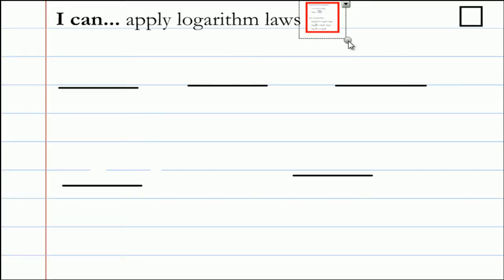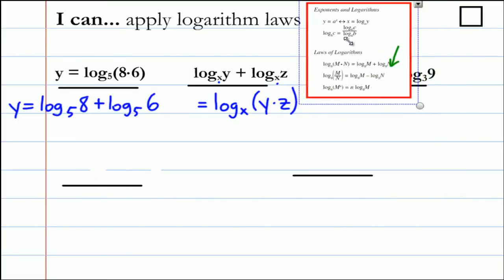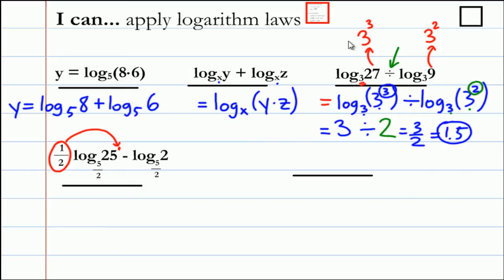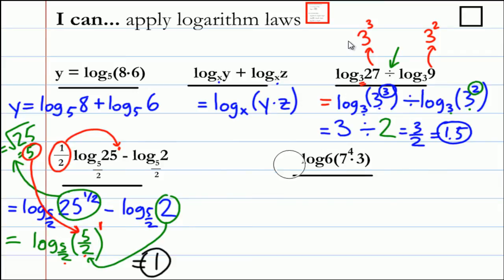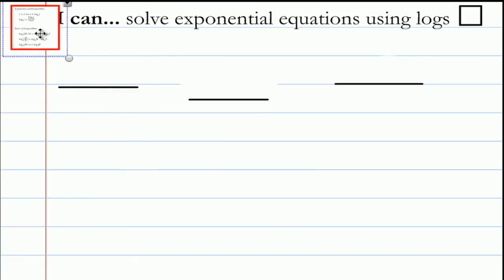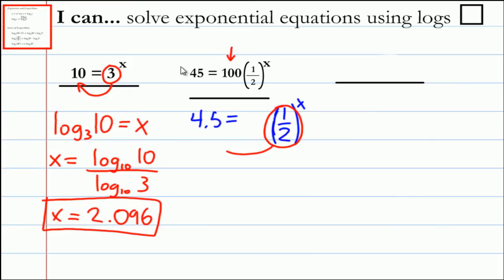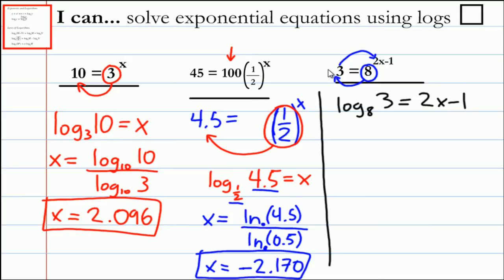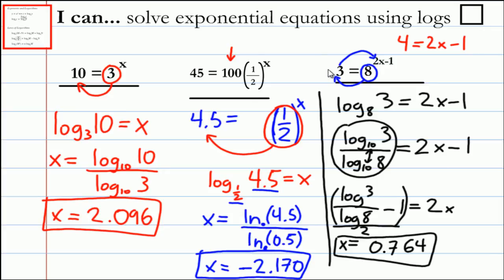Math 30-2- Log Review 2- Log Laws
The errors were at 7:30 and 10:02. 45/100 is 0.45, not 4.5. You should ADD one to both sides instead.